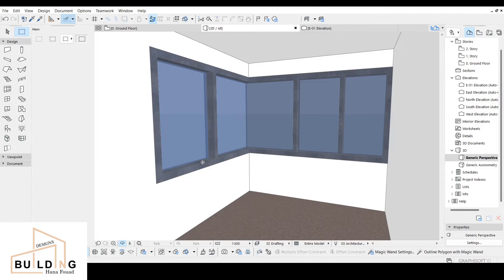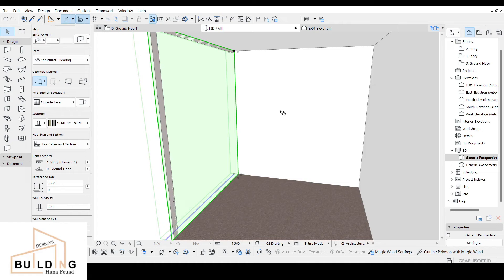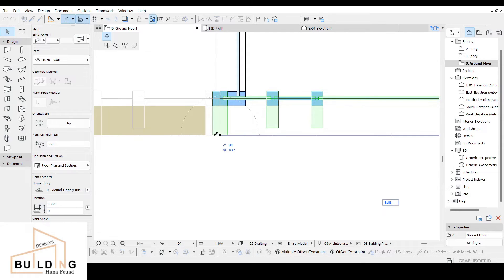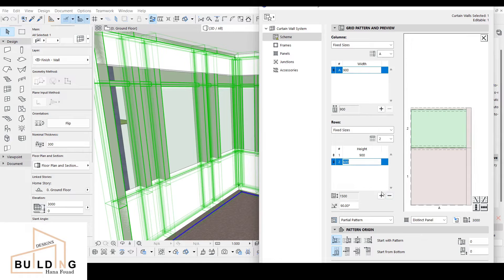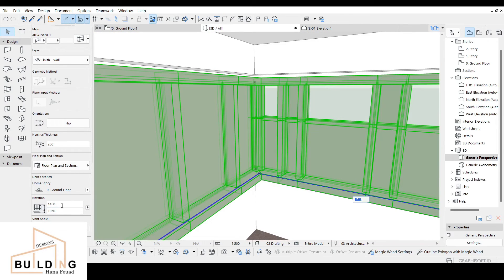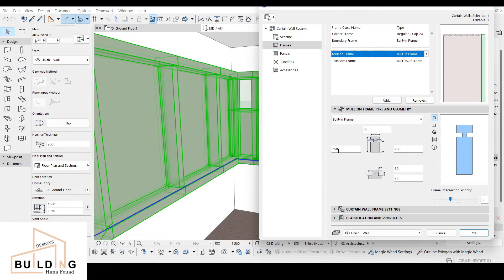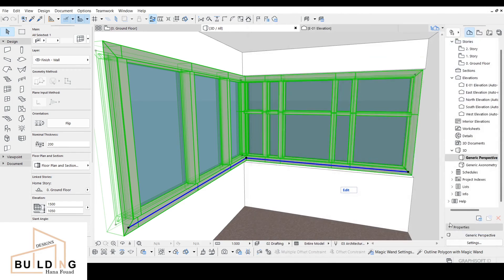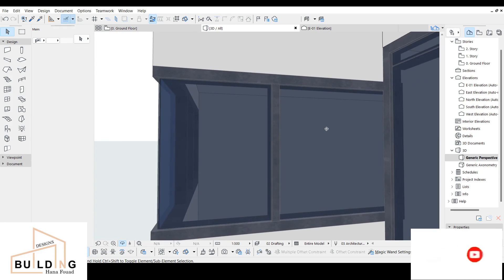How To Design Curtain Window in L-Shape| ArchiCad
Hey Fam! Today I'm sharing a tutorial about How to design a curtain window in a simple way and easy, I hope you enjoy watching my video.